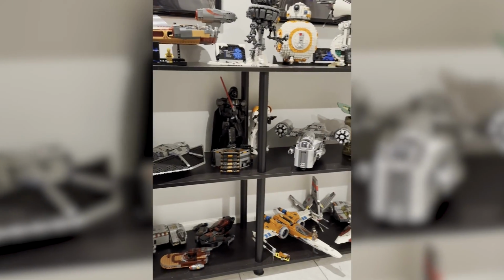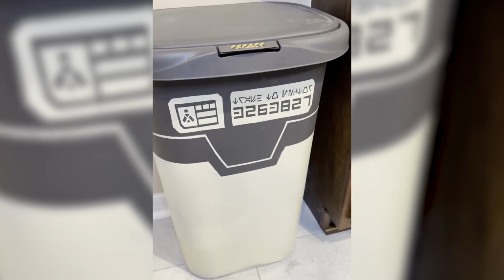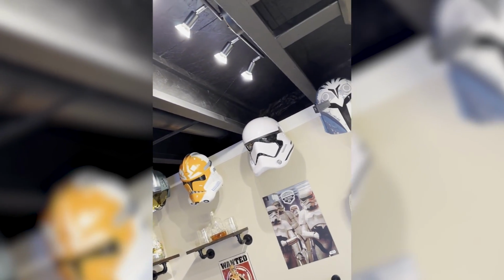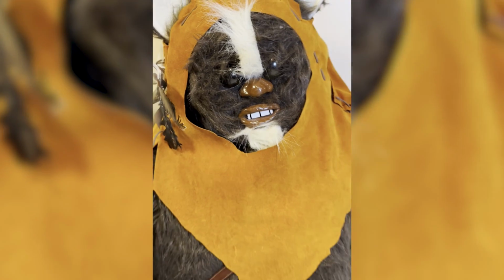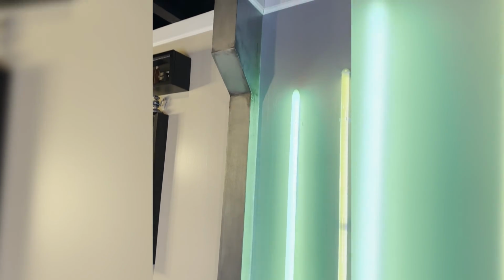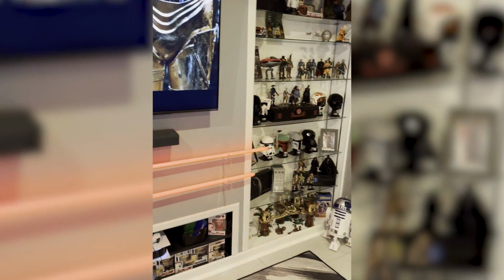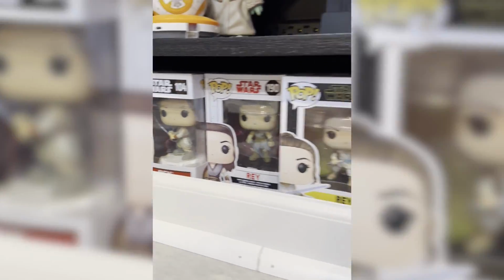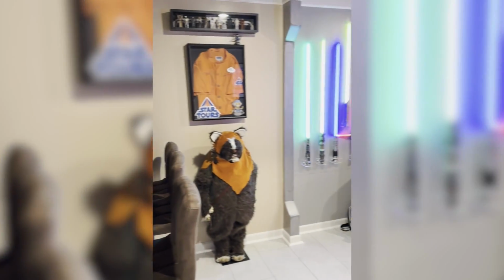EPIC Star Wars Basement Room and Bar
What better way for a Star Wars fan to watch all the new content available to him than to build his very own Star Wars themed basement, room and bar.  The bar and family room areas are distinctly themed to a Tatooine bar and Death Star room respectively.  Every detail was planned.  I created a bar top out of my action figures.  I have a hallway leading to the main room filled with movie posters.  There are 20 lightsabers on display throughout.  And the Death Stat light panels were handmade as well.  Check out this EPIC Star Wars collection of figures, droids, glassware, barware, vintage collectibles and more.  Even a full size Stormtrooper and Ewok.